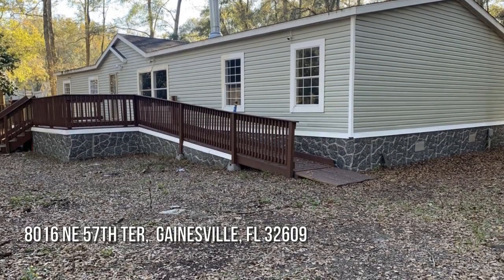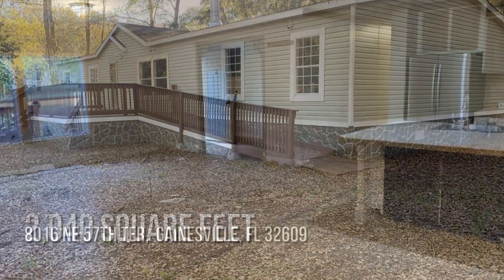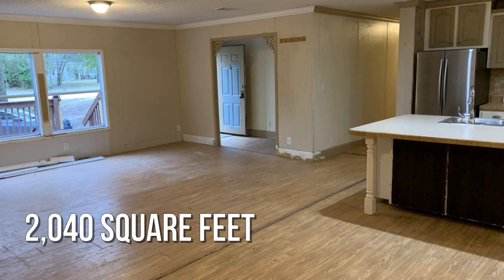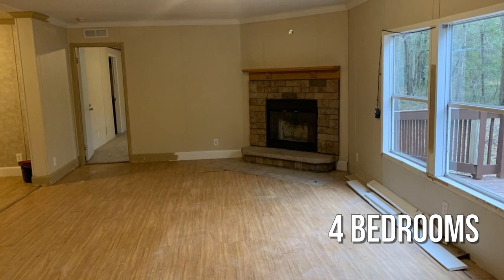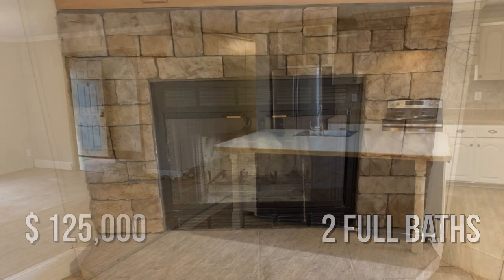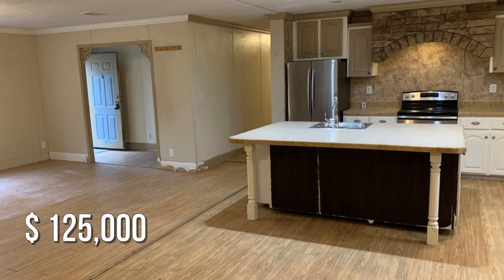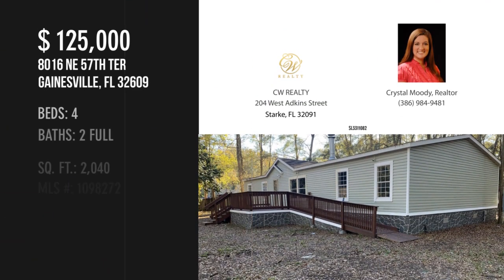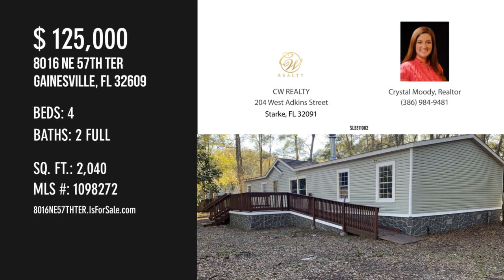8016 NE 57TH TER, GAINESVILLE, FL 32609 - Crystal Moody, Realtor - MLS 1098272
MLS 1098272

Escape city life with the convenience of a short commute to town, located off of Waldo Road in Fairbanks, just minutes from the Gainesville airport. This 4 bedroom 2 bath property sits on a half acre and offers all new stainless steel appliances, new carpet in the bedrooms, double vanity in both bathrooms, a large mudroom off the back, fenced back yard, security camera system installed, a large front deck, and so much space. It is ready for your personal touch.

Contact Agent:
Crystal Moody, Realtor
CW REALTY